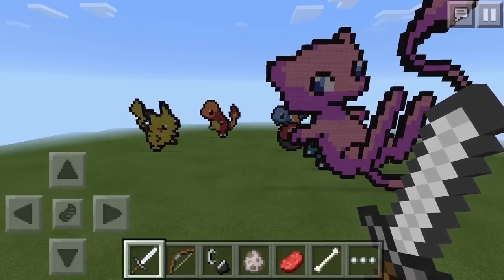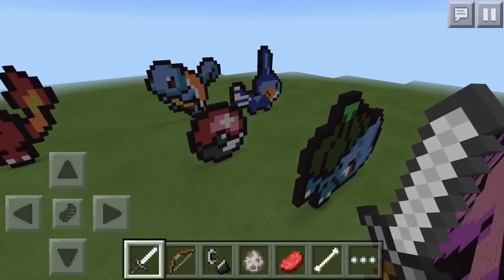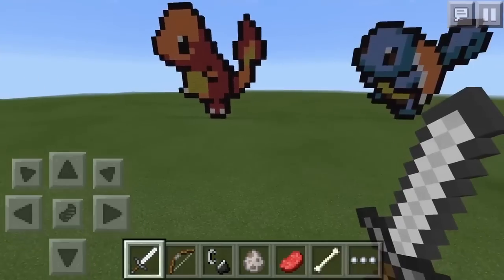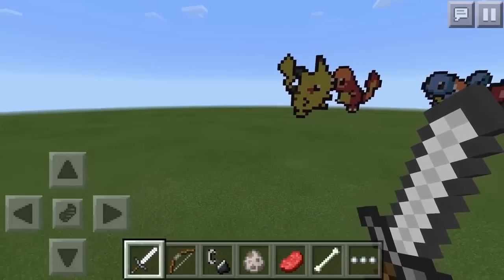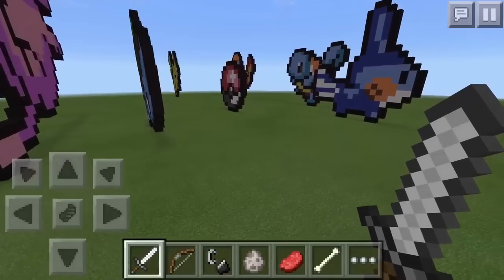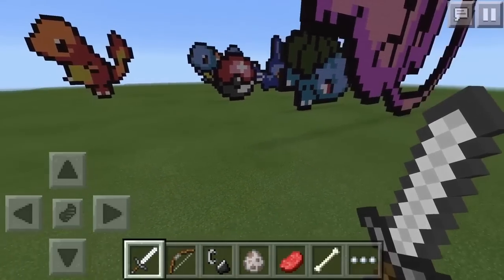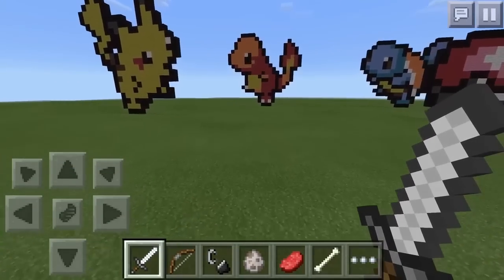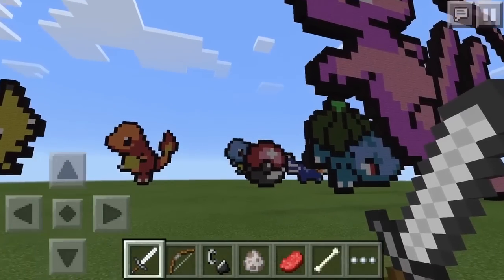Pokemon Pixel Art Map | Minecraft PE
► Minecraft PE News!

Don't forget to drop a comment! I reply to as many as I can! Have fun down there ;)